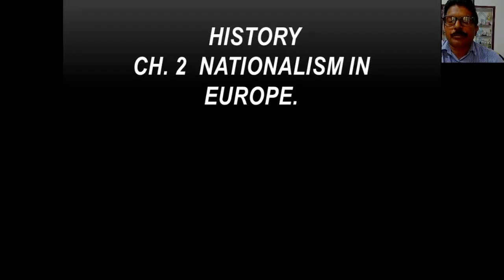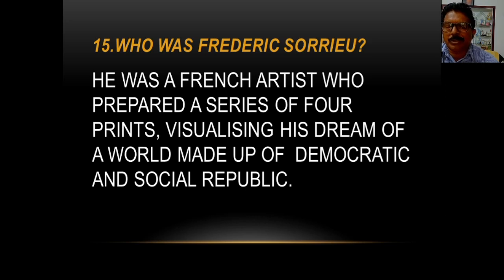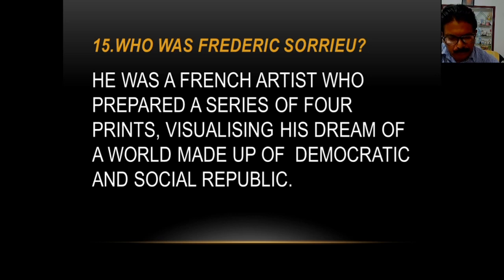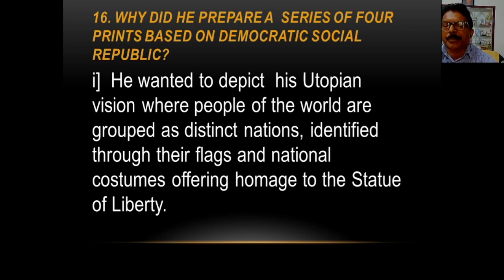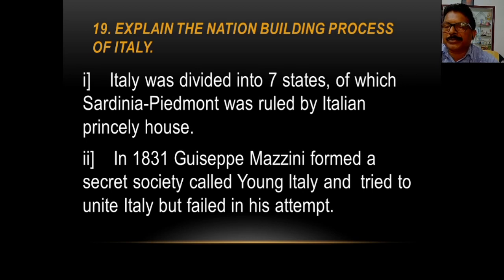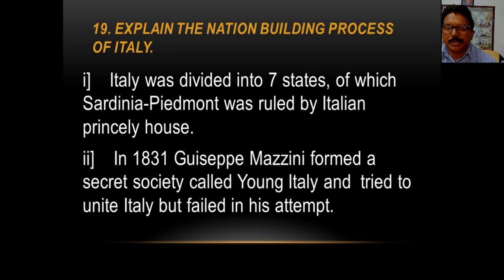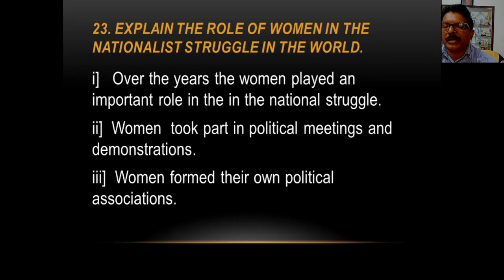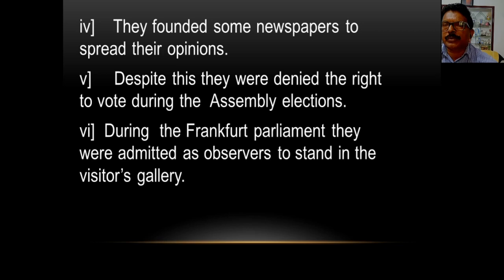Class 10 History Part 12